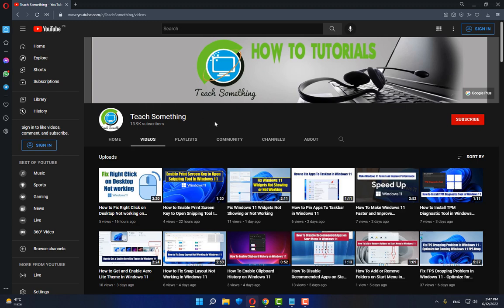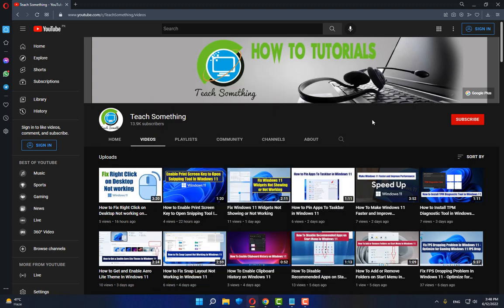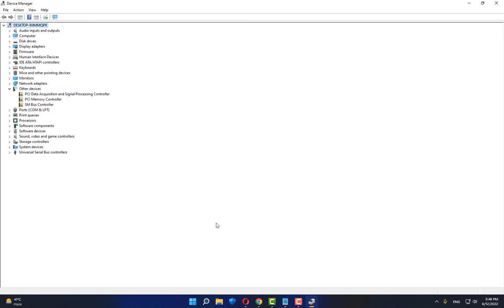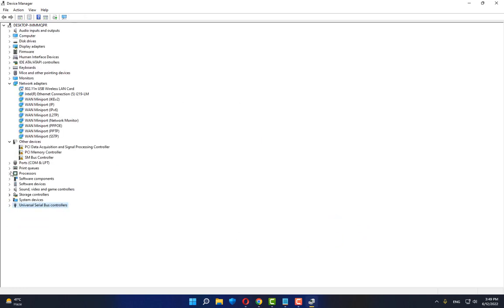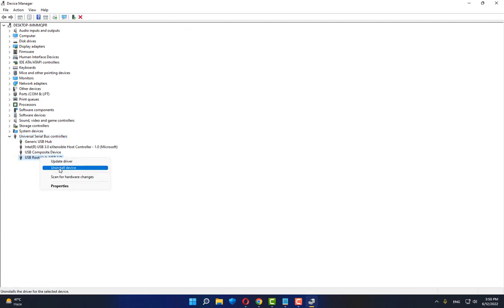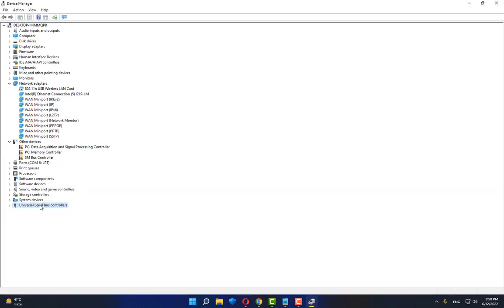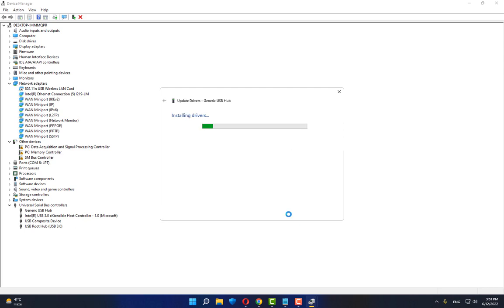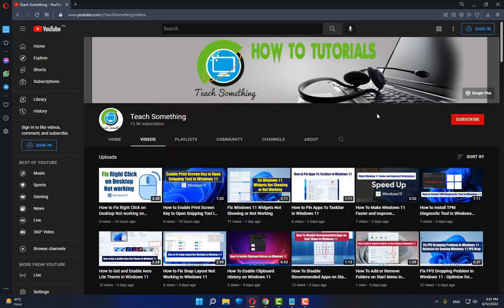Fix USB Device Not Recognized Error In Windows 11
In this video tutorial i will gonna show you How to Fix USB Device Not Recognized Error In Windows 11.